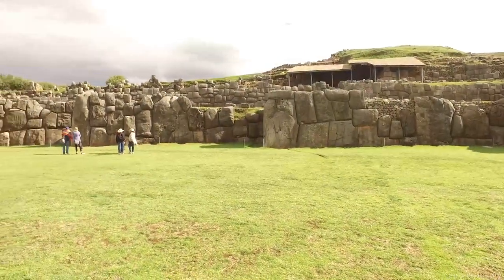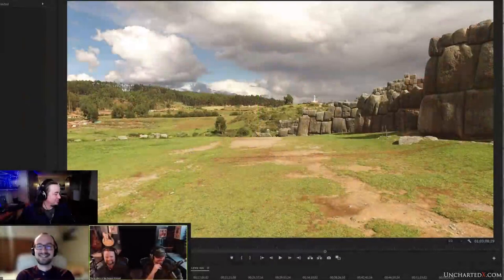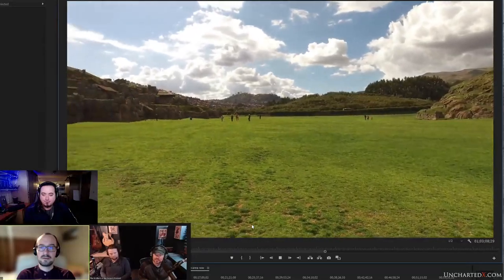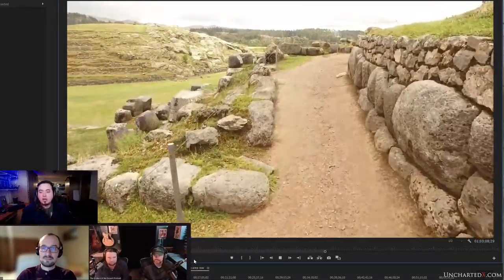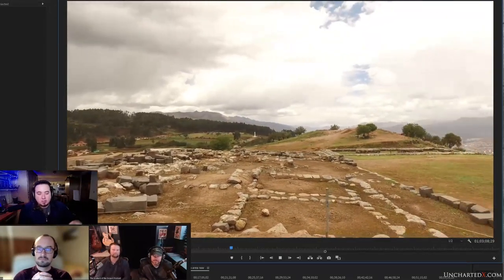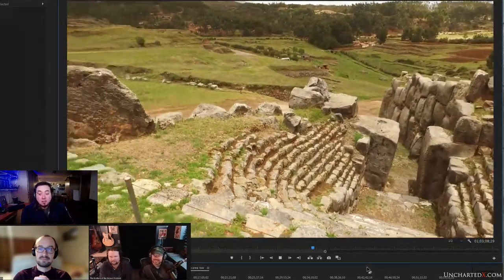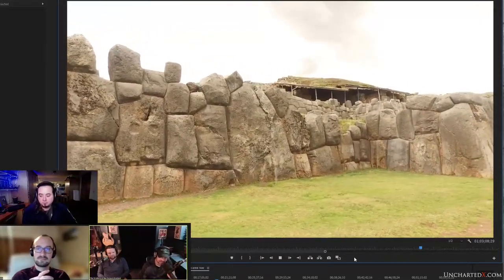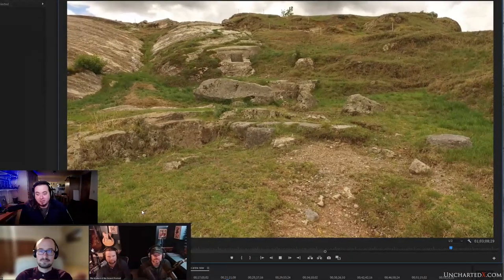UnchartedX Podcast! Cusco and Sacsayhuaman with Matt from Ancient Architects and the Snake Bros!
Taking a close look at megalithic Sacsayhuaman and Cusco, a video podcast with Matt from the Ancient Architects channel and the Kyle and Russ, the Brothers of the Serpent!